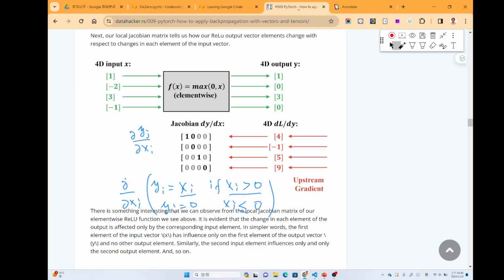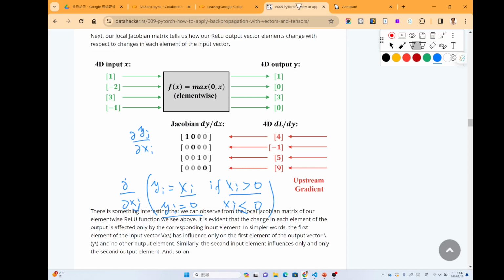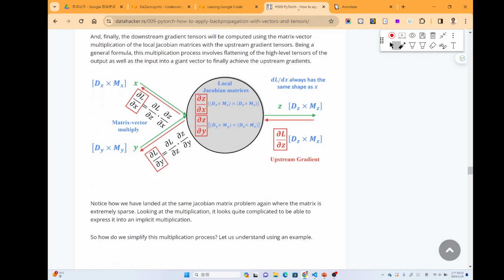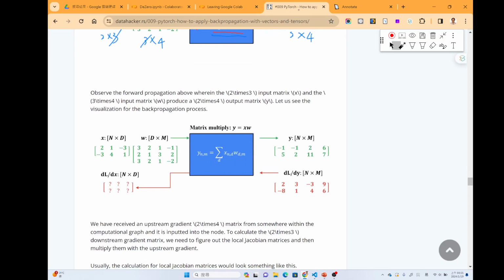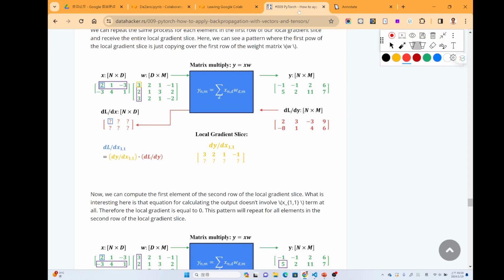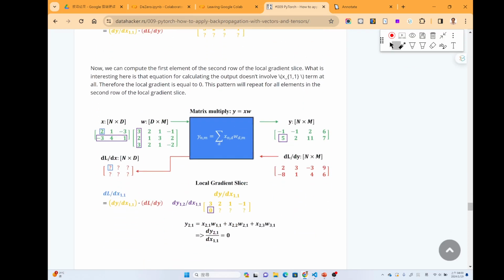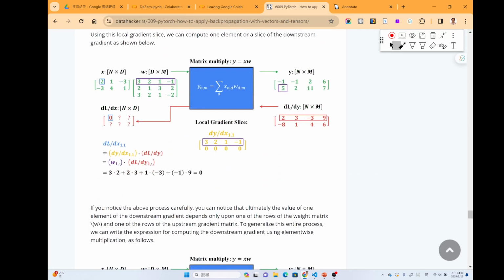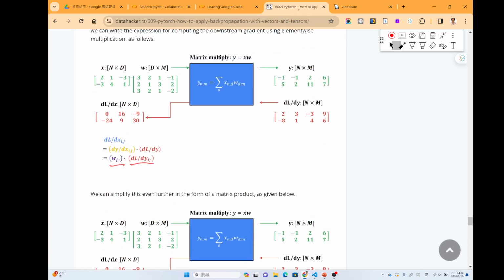2 6 dezero matrix multiplication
The derivative of matrix multiplication is quote complex. We will explain it step by step to illustrate why the derivative formula.